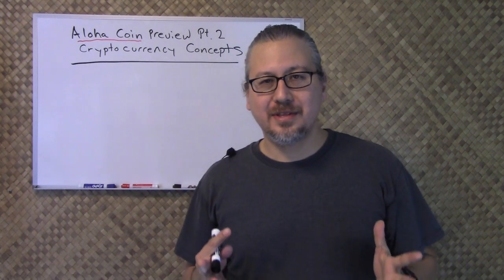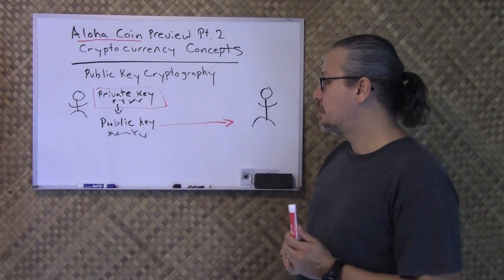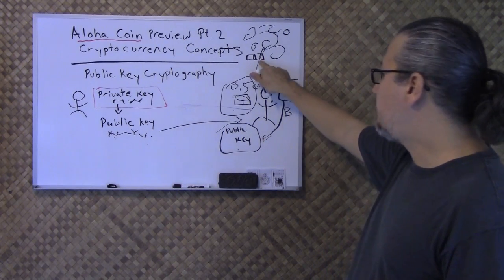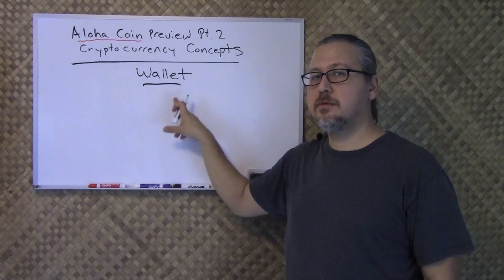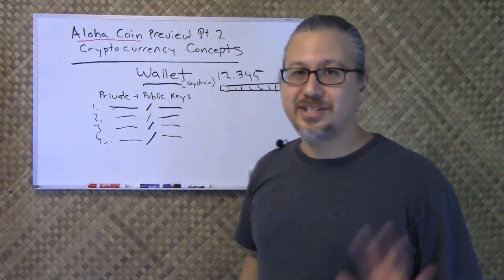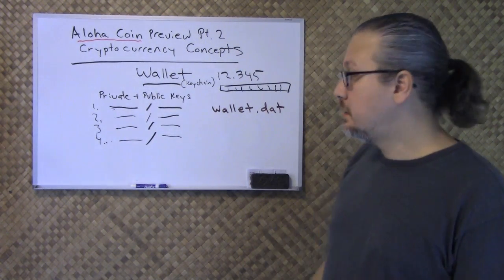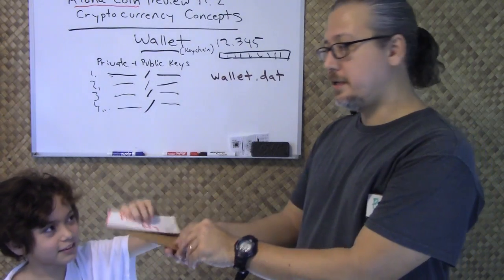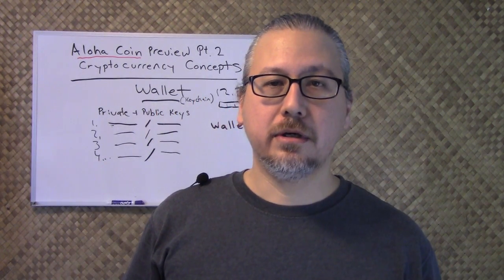Aloha Coin Preview Part 2B: Under the Hood - public/private keys, wallets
- Public/Private key pairs
- Wallets (keychains)
- Use Case/Scenario for an Aloha Coin Transaction